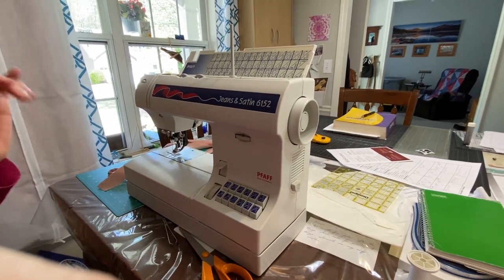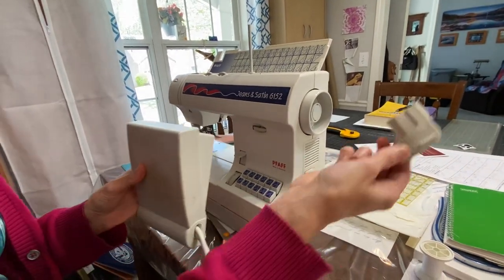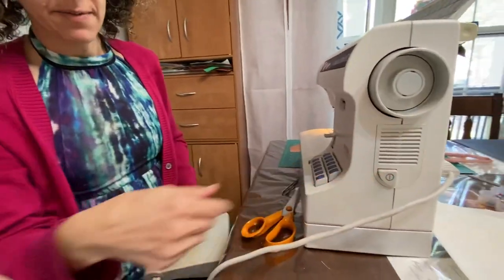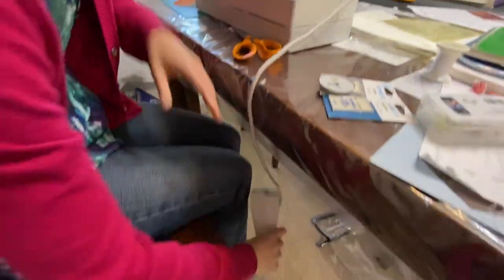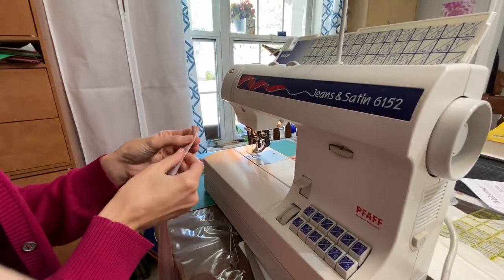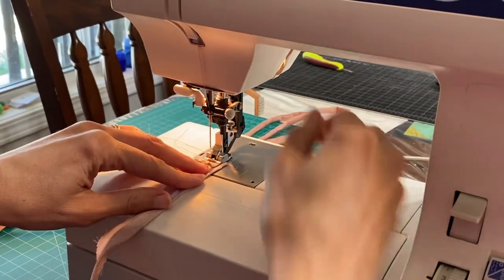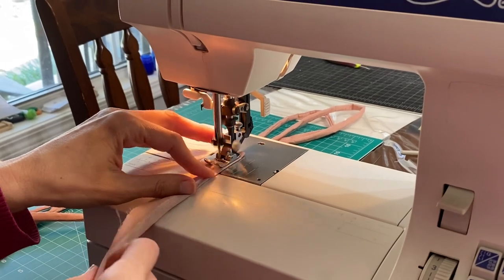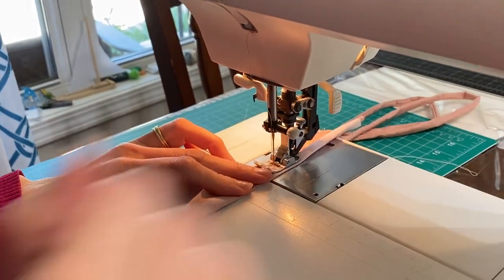Sewing on a Pfaff 6152 sewing machine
A closer look at the foot and pedal and how to sew using a pfaff 6152 sewing machine